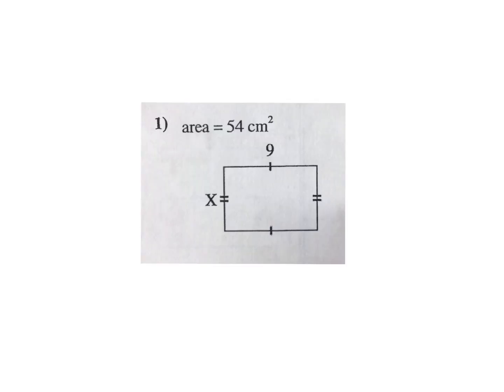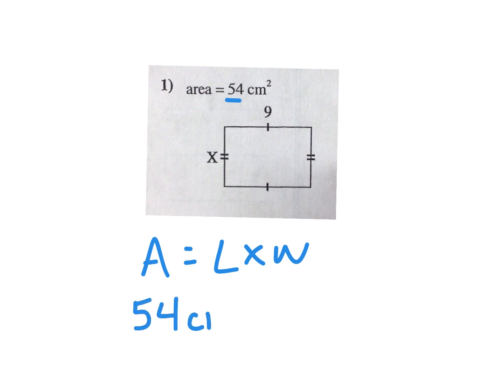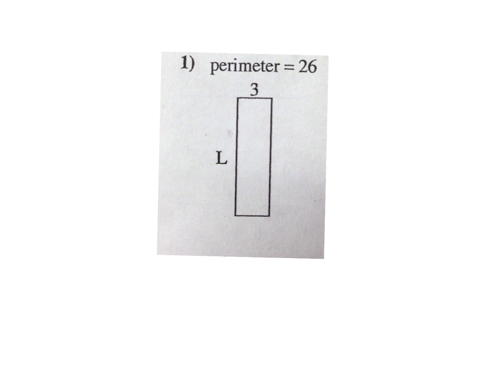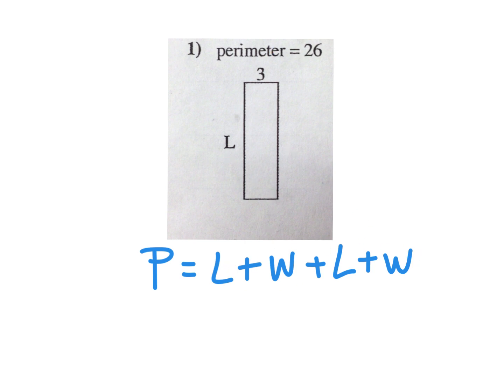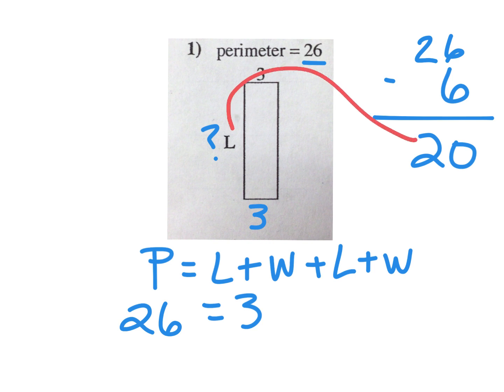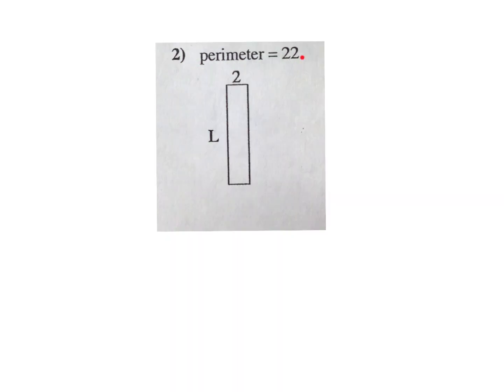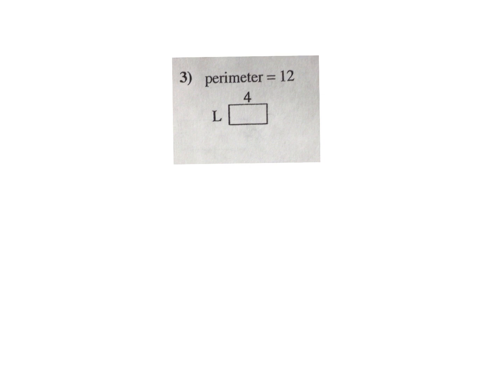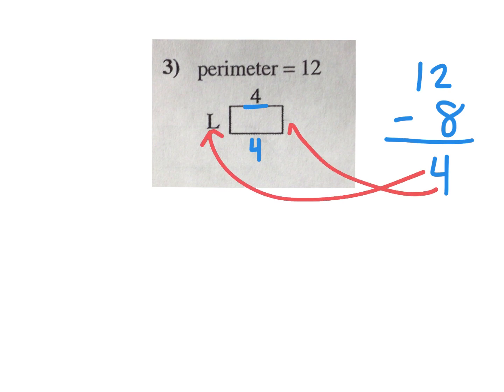Perimeter and Area Practice.mp4